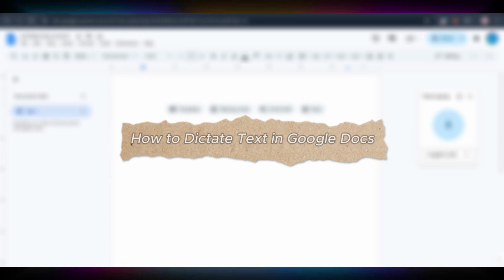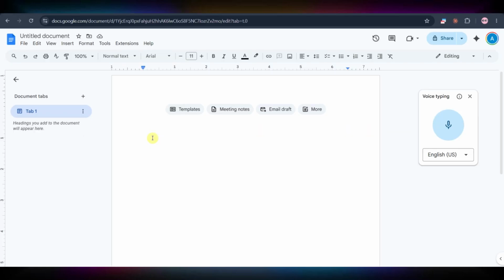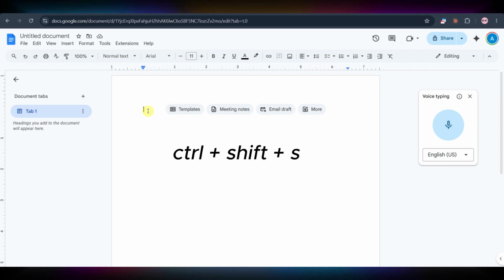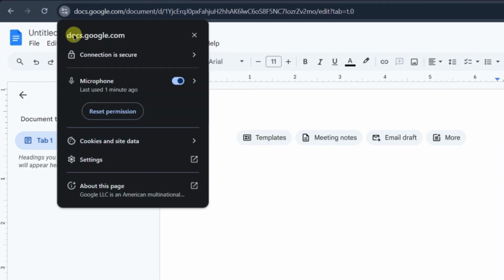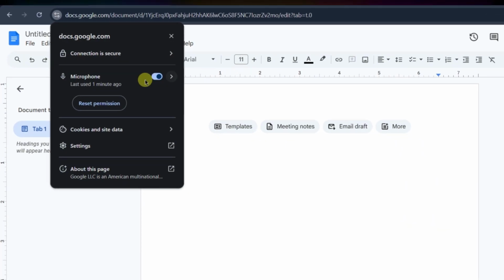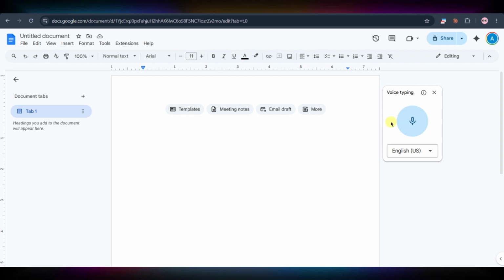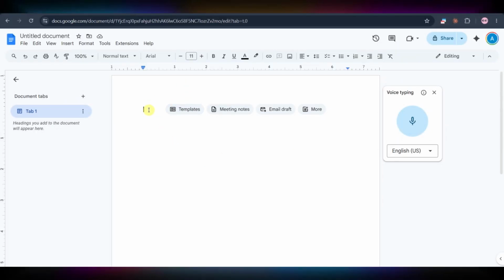How to Dictate Text in Google Docs for Free 2026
Want to type faster without touching your keyboard? 🚀
In this quick tutorial, I’ll show you step by step how to use voice typing in Google Docs for free in 2026 — perfect for students, writers, and productivity lovers.

You’ll learn how to:
✅ Enable voice typing in Google Docs
✅ Use dictation for hands-free writing
✅ Improve accuracy with simple commands
✅ Edit and format text using your voice

By the end of this guide, you’ll be able to write documents faster and easier just by speaking!